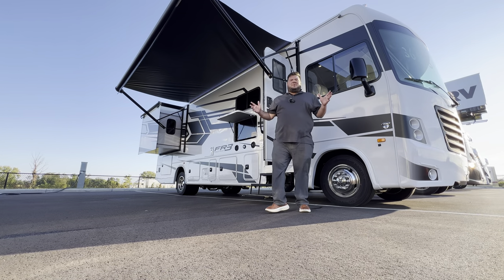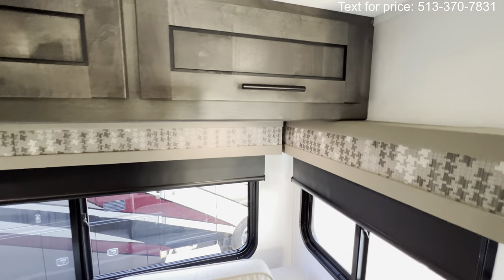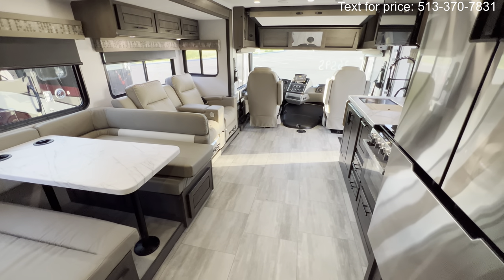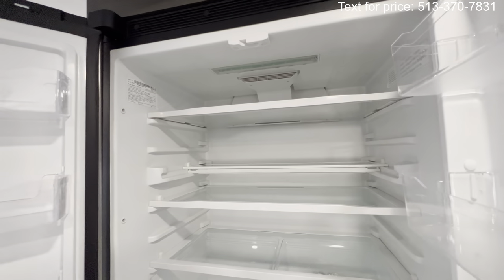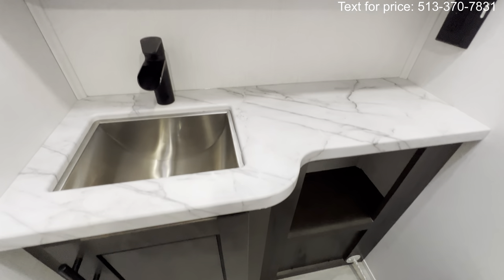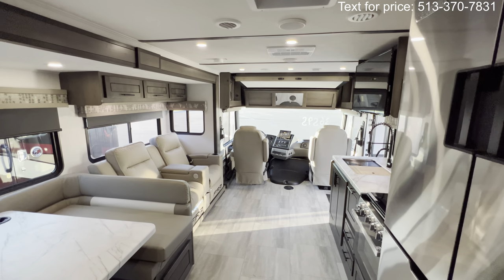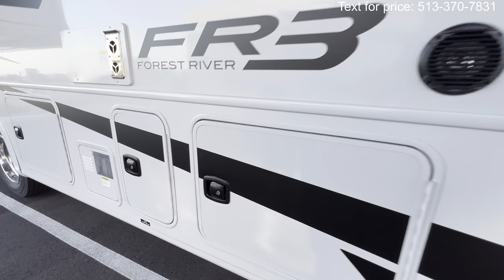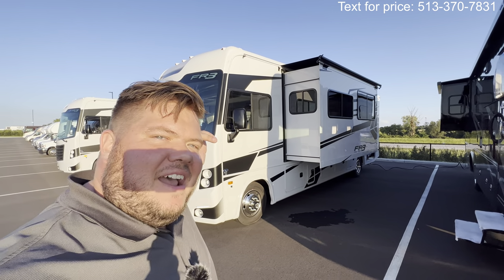2024 FR3 30DS | The Smallest Class A Motorhome | Gas 7.3L V8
Enjoy this tour of the 2024 FR3 30DS - Forest Rivers Shortest Class A Motorhome!

The FR3 30DS has everything you need to hit the road in comfort and style. New models feature an updated Ford F53 chassis, which gives you a 228" wheelbase instead of 190". Play a board game at the wrap-around booth dinette or relax on the hide-a-bed sofa. The kitchen comes equipped with 12 cu ft refrigerator, pantry, residential-style microwave, and two countertop extensions. You'll sleep like a king in the rear bedroom, which includes a 72" x 80" king bed, TV, wardrobe, and washer/dryer prep. The separated bathroom allows someone to take a shower while another freshens up in the sink and toilet room.

Specifications: 2024 FR3 30DS
Wheelbase: 228"
GVWR: 20,500 lb.
GCWR: 26,000 lb.
GAWR Front: 7,000 lb.
GAWR Rear: 13,500 lb.
Fuel Capacity: 80 gal.
LP Tank Capacity: 103 lb.
Exterior Length: 31' 11"
Exterior Height: 12' 5"
Exterior Width: 101"
Fresh Water: 52 gal.
Gray Water: 42 gal.
Black Water: 42 gal.
Awning Size: 16'
00:00 Introduction: 2024 FR3 30DS
01:28 Interior Main Area: 2024 FR3 30DS
09:56 Bathroom / Bedroom: 2024 FR3 30DS
13:35 Bunk: 2024 FR3 30DS
14:53 Exterior: 2024 FR3 30DS